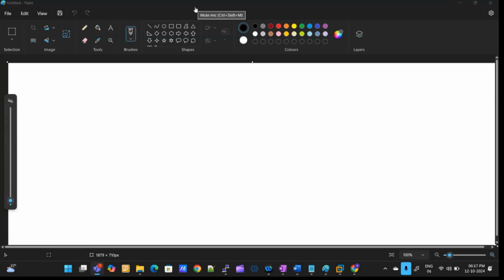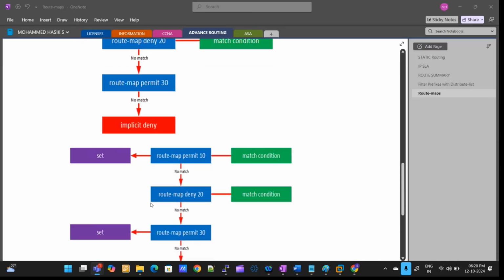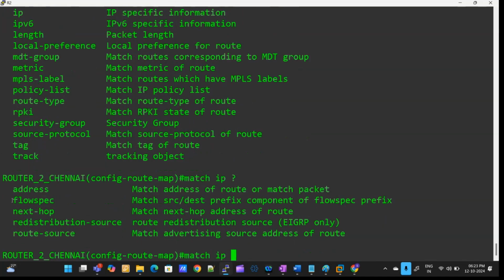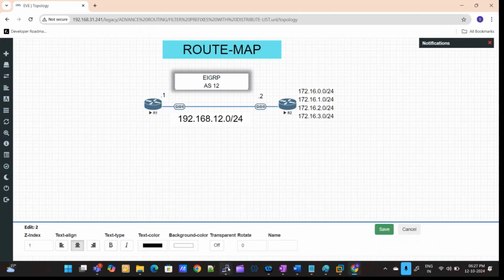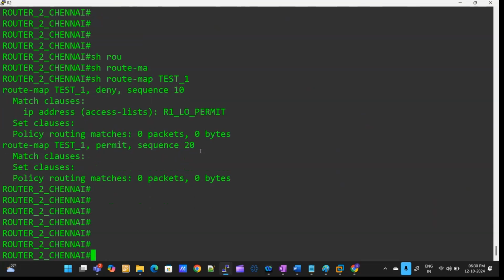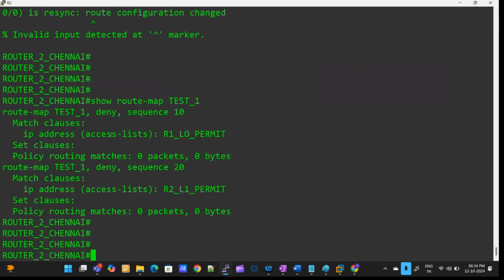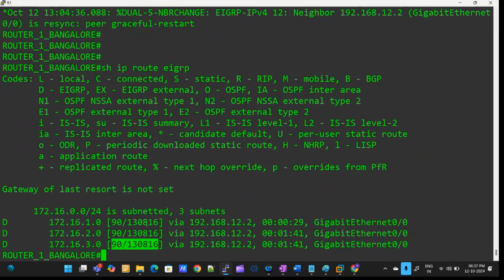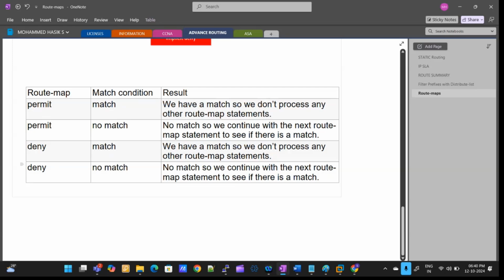Route-map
Route-maps are the “if-then” programming solution for Cisco devices.  A route-map allows you to check for certain match conditions and (optionally) set a value.

Here are some quick examples:
Only advertise some EIGRP routes to your neighbor.
  Example: if prefix matches 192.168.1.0/24 in access-list then advertise it.

 Set BGP attributes based on certain match conditions.
   Example: if prefix matches 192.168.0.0/24 then set the local preference to 500.

Redistribute networks from OSPF into EIGRP based on certain match conditions.
   Example: if prefix matches 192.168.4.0/24 then redistribute it from OSPF into EIGRP.

Change the next hop IP address with policy-based routing.
Example: if packet length greater than 500 bytes, change the next hop IP address to 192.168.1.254.